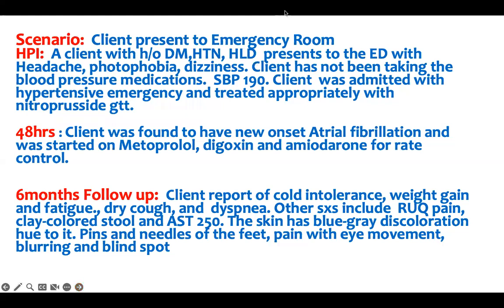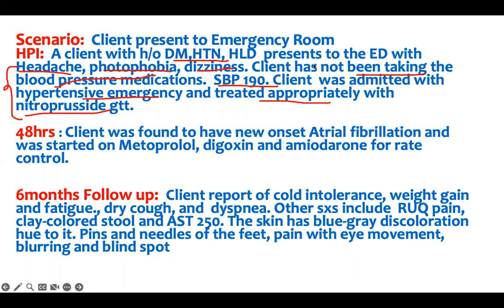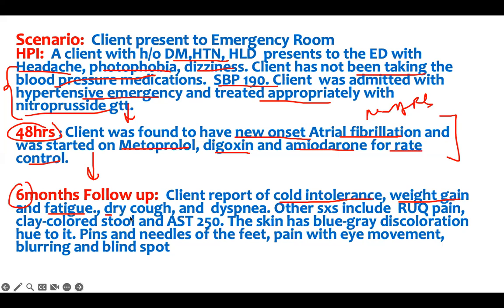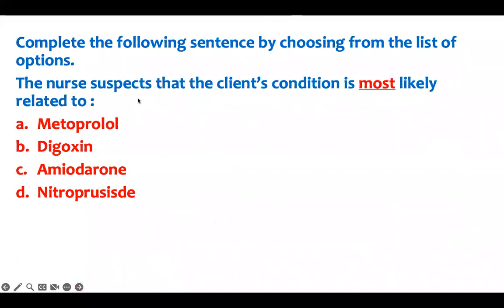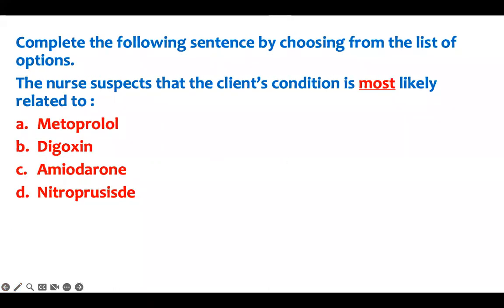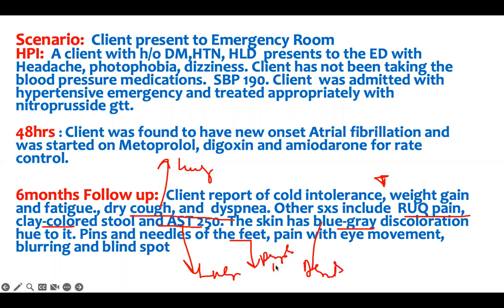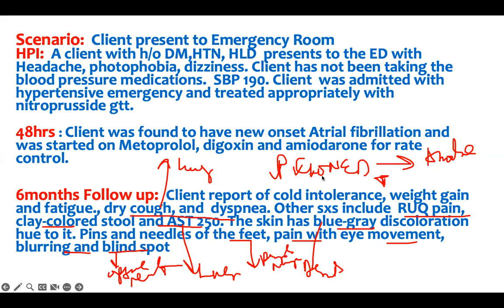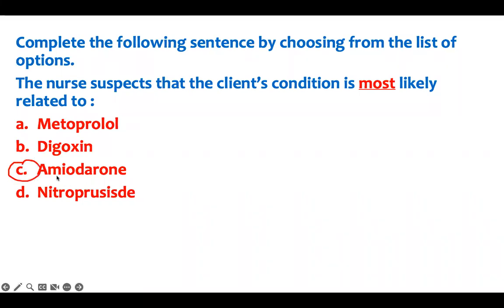NCLEX ATI HESI Pharmacology NGN Case Study Practice | Nursing Students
High Yield NCLEX ATI HESI Pharmacology NGN Case Study for Nursing Students | Quick NCLEX Review.

Struggling with Nursing Pharmacology or Next Gen NCLEX (NGN) Case Studies?
This video will help you master pharmacology questions for the NCLEX, HESI, and ATI exams using priority questions, case study analysis, and detailed rationales.

Learn test-taking strategies that top nursing students use to pass the new NCLEX format with confidence. This video focuses on  NCLEX case study practice using cardiac pharmacology to illustrate next gen nclex case study strategies. The practice questions have detailed walkthrough breakdown and answers.

You'll learn nursing concepts regarding amiodarone and nursing interventions.

Whether you're preparing for ATI, HESI, or Next Gen NCLEX, this pharmacology review will strengthen your knowledge of nursing medications and clinical judgment. This video is also perfect for future registered nurse rn candidates, nclex rn, and nclex lpn students.

Watch till the end for rationales, mnemonics, and NGN-style practice questions that simplify complex drug topics!

Passcode: 913461